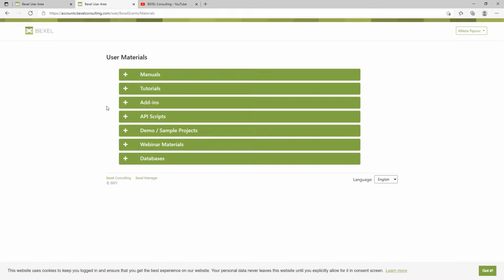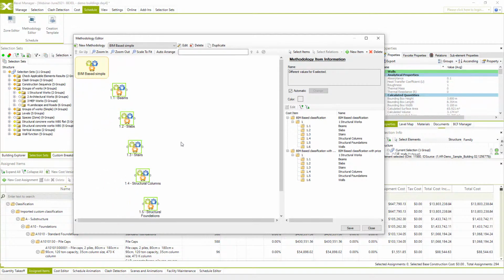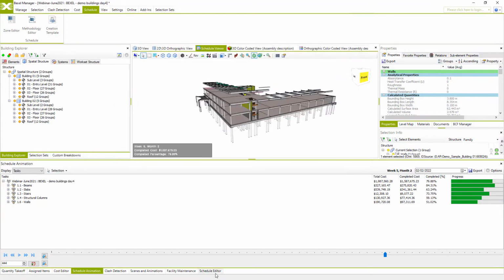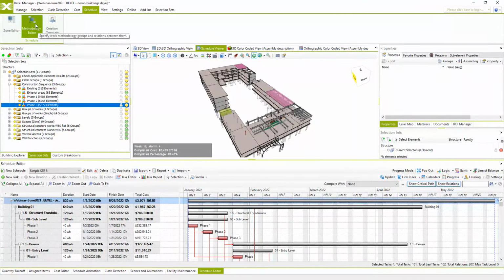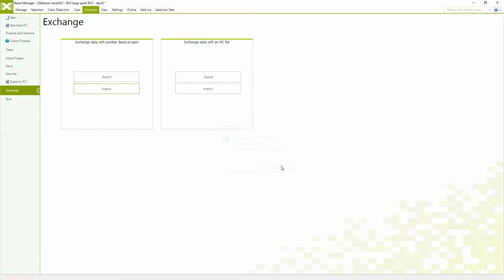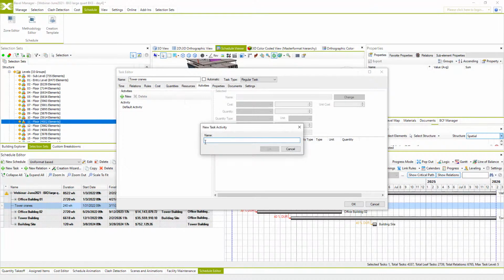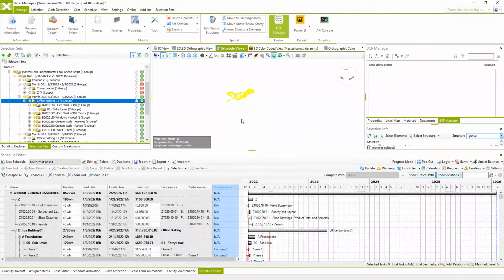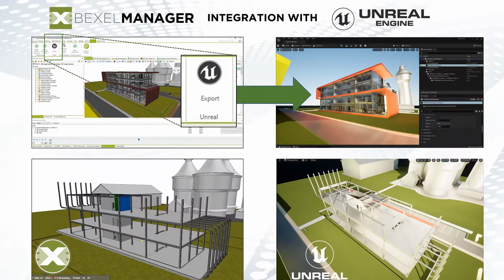BEXEL Learn Live